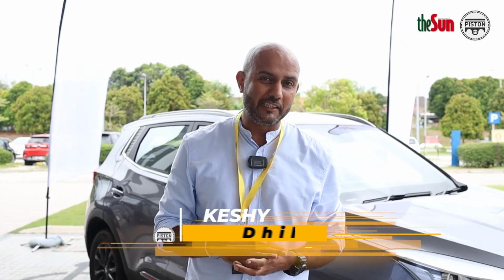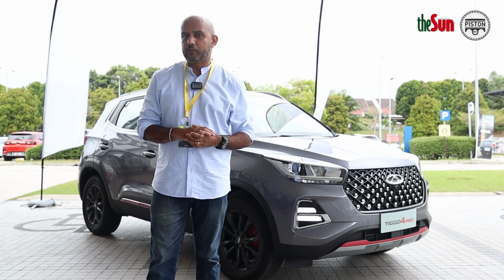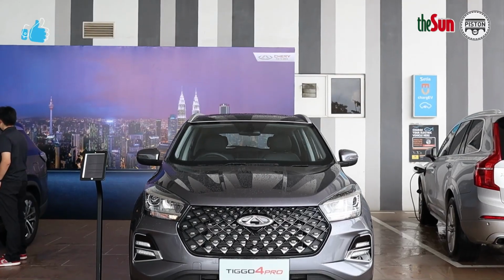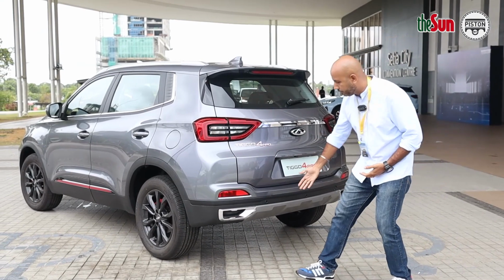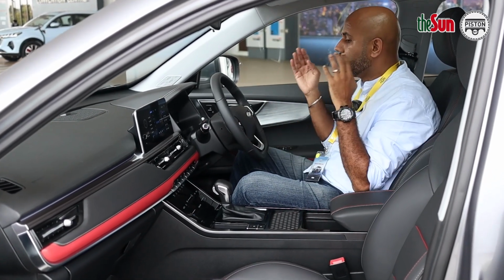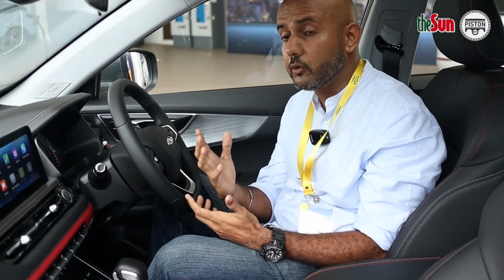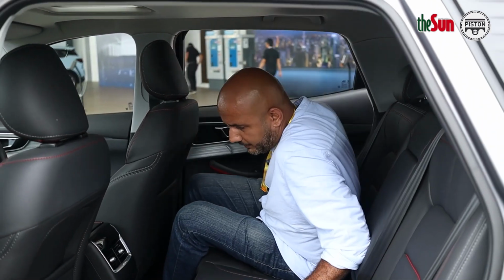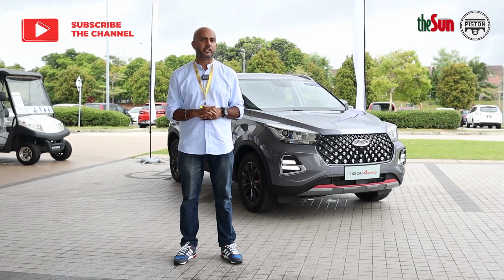Gear Up | Chery Tiggo 4 Pro